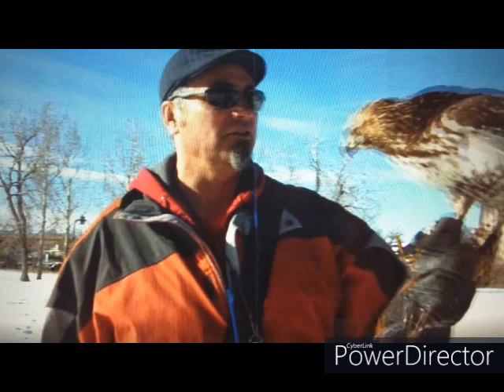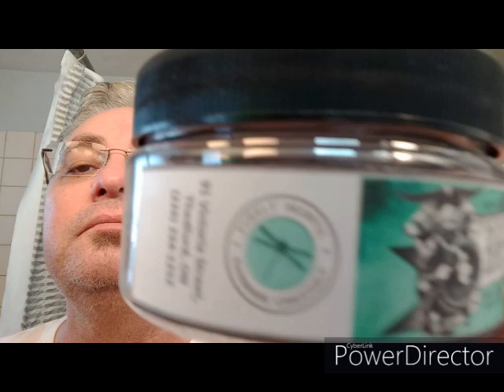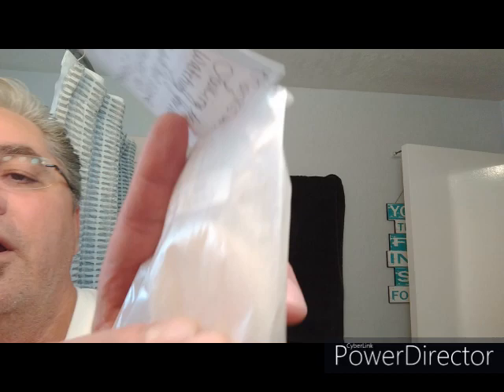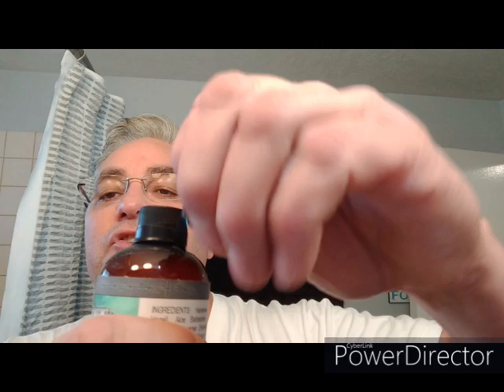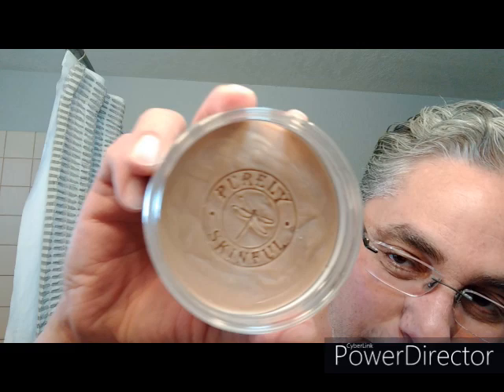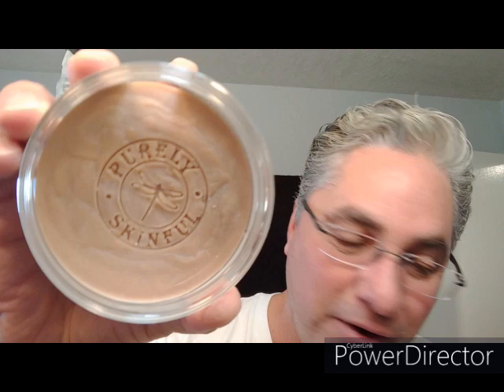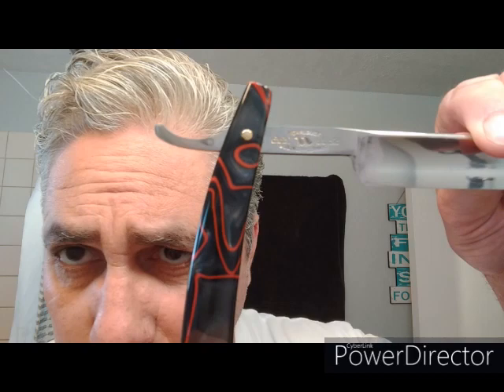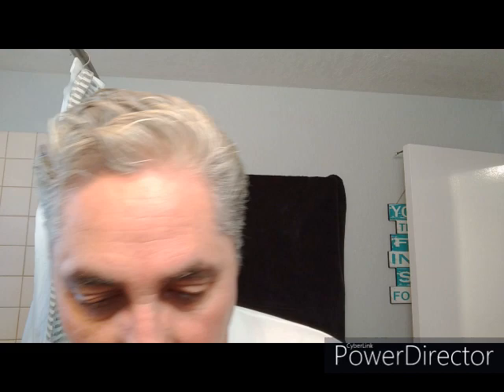Purely Skinfuls BAR-BEAR-IC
Today I perform a product review on Purely Skinfuls BAR-BEAR-IC Shave soap and after shave.